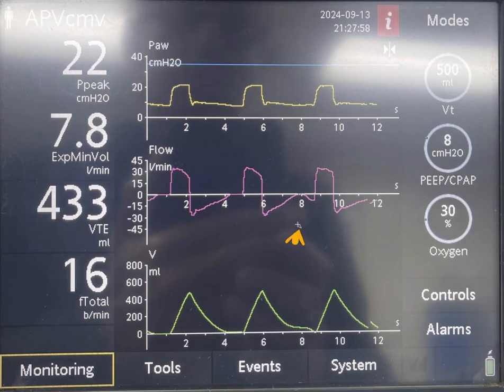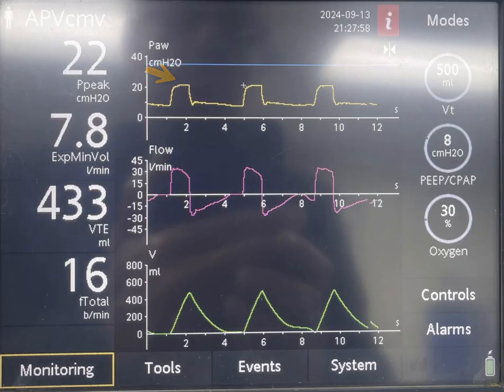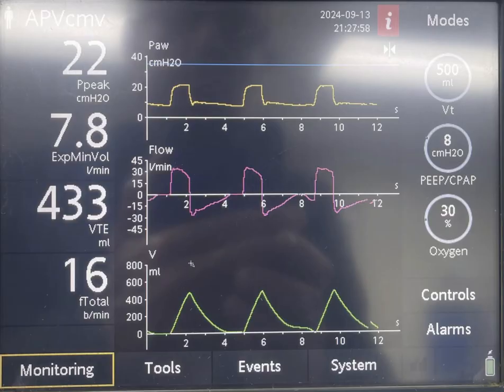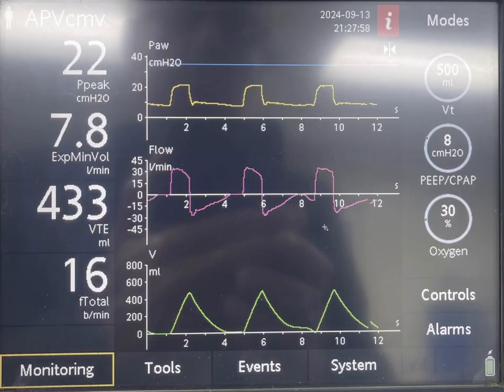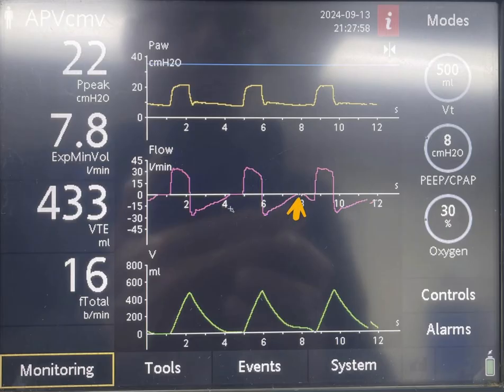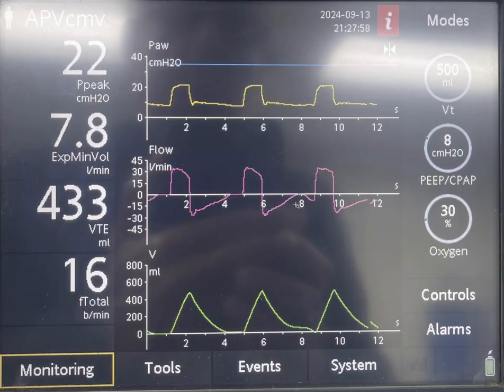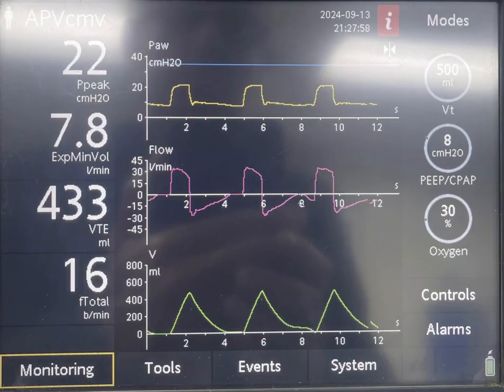Ineffective Trigger on Mechanical Ventilation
This video explains what an ineffective trigger is in mechanical ventilation and how to recognize it on ventilator waveforms. Great for ICU staff, respiratory therapists, and anyone wanting to improve their ventilator management skills!